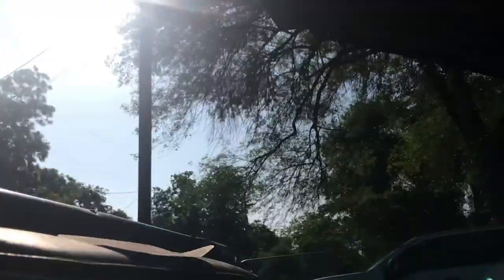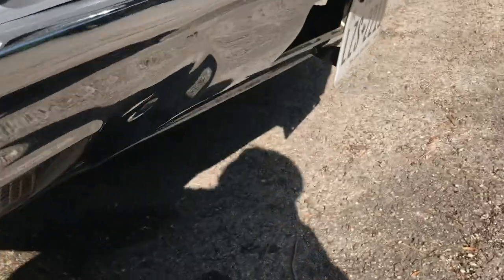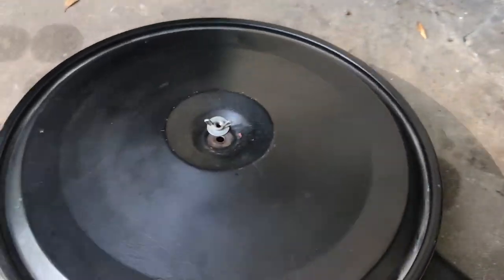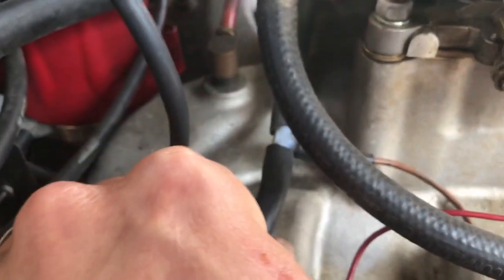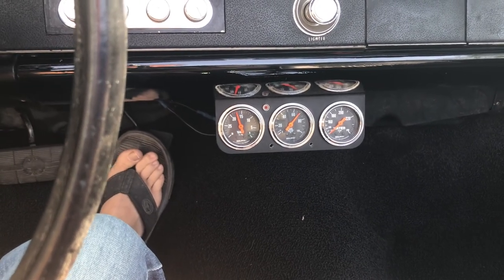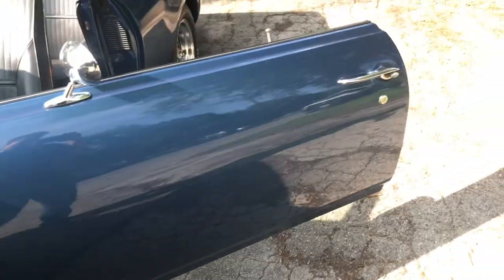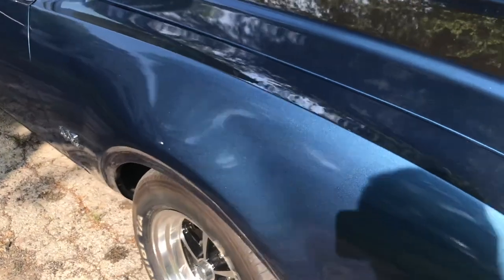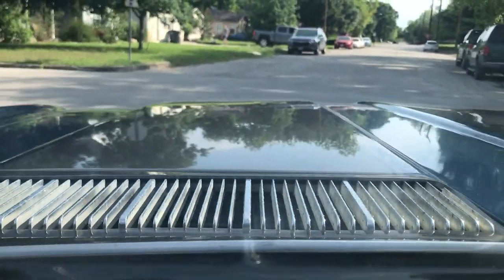Oldsmobile 442 #2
Video 2 of 3 detailing my 1969 Oldsmobile 442 convertible that is for sale. This video continues the description of the interior and torque converter lock-up, trim and emblem upgrades, engine compartment, cold engine start, A/C and short drive.